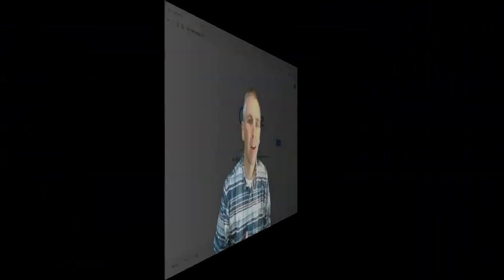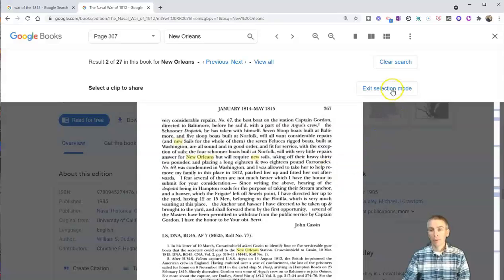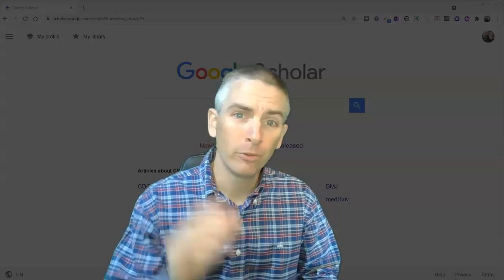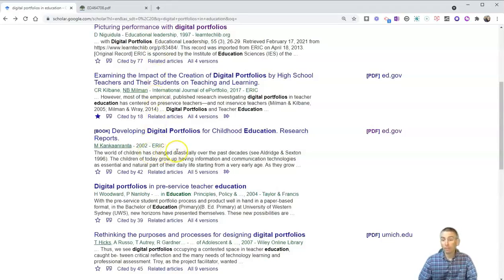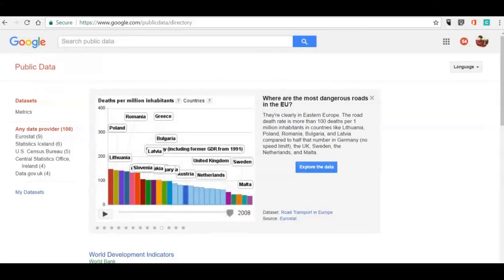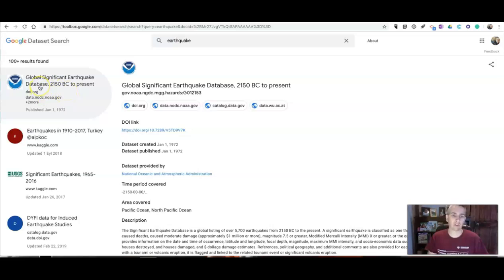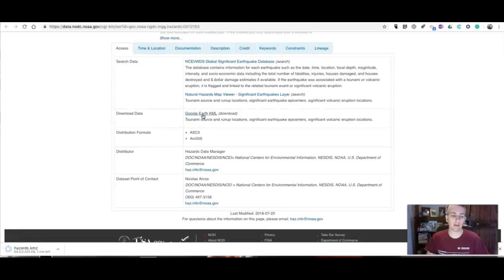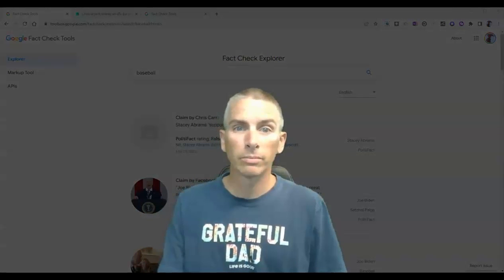Five Google Search Products Students Often Overlook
This video is a compilation in which I highlight important features of Google Books, Google Scholar, Google Public Data Explorer, Google Dataset Search, and Google Fact Check Explorer.

🏫 Take a course with me: 🏫